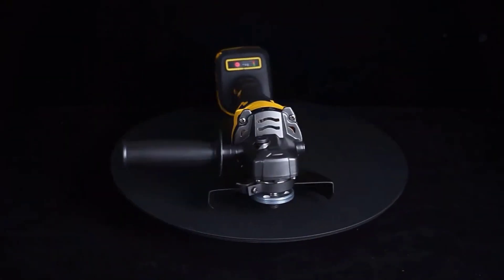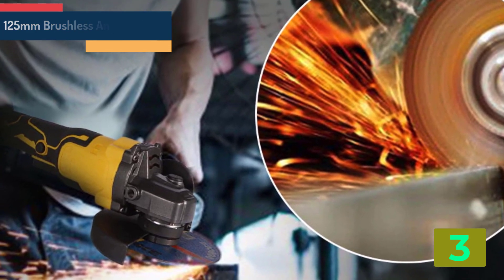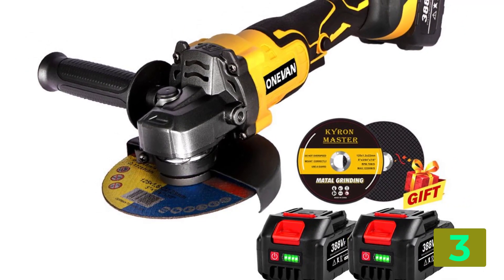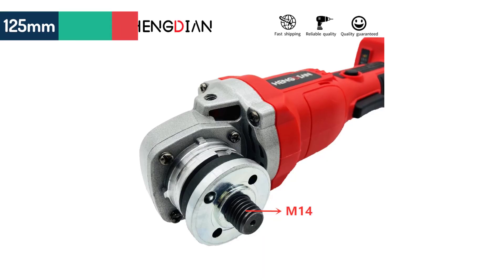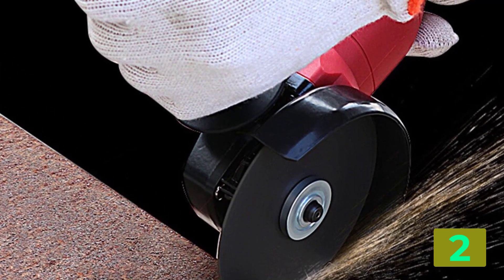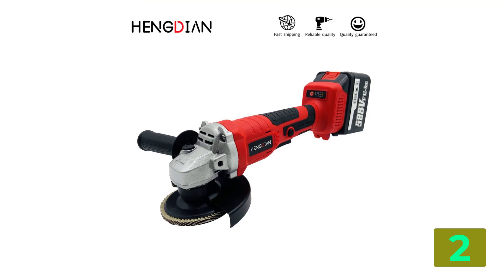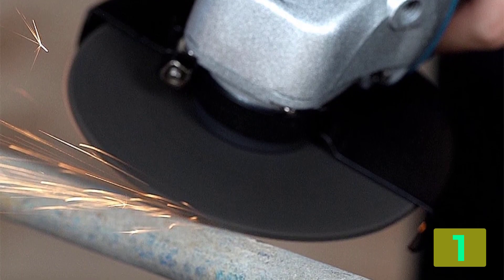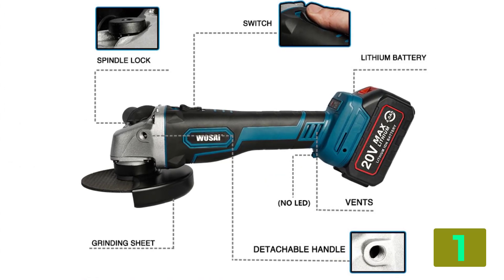Top 3 Cordless Angle Grinder in 2022 | aliexpress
Top 3 Cordless Angle Grinder in 2022
3.125mm Brushless Angle Grinder 18V M14 10000Rpm 3 Gears Variable

2.125mm Angle Grinder 21V Cordless Rechargeable Brushless Electric Angle Grinder

1.WOSAI M14 Cordless Angle Grinder 20V Lithium-Ion Grinding Machine Cutting Electric Angle

best cordless angle grinder,best cordless angle grinder 2022,cordless angle grinder,angle grinder,best cordless angle grinder reviews,best angle grinders 2022,best cordless grinder.